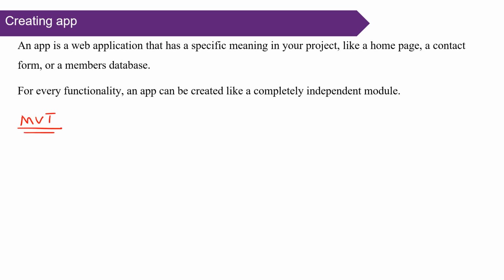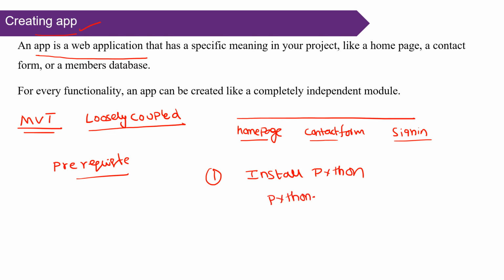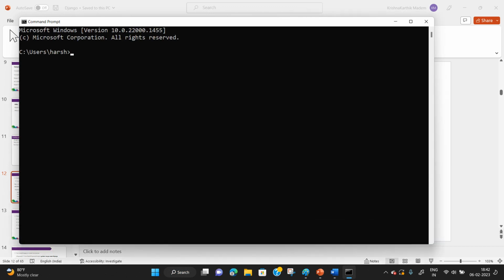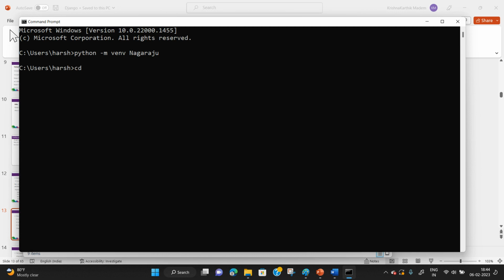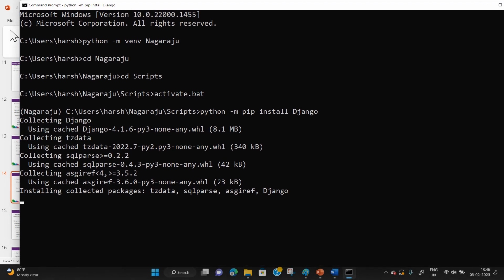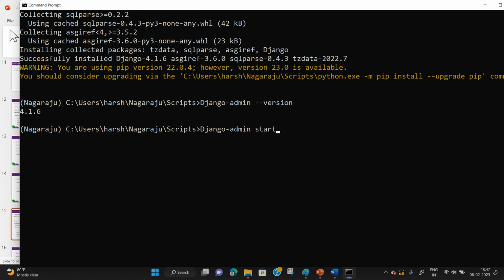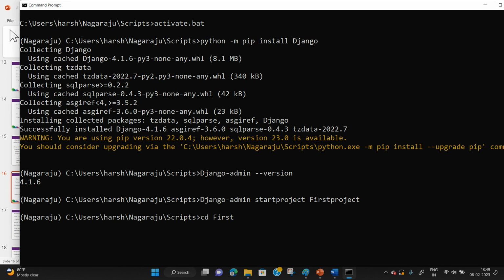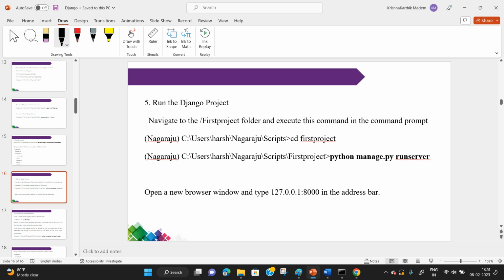3. CREATING FIRST PROJECT IN DJANGO || CREATING VIRTUAL ENVIRONMENT||DJANGO INSTALLATION || PART-1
1. Creating Virtual environment
2. Installation of Django
3. Creating Firstproject in Django

Django

Compiler Design

C - Programming